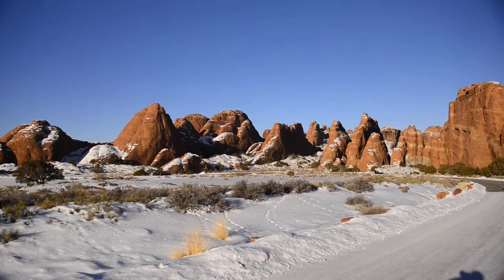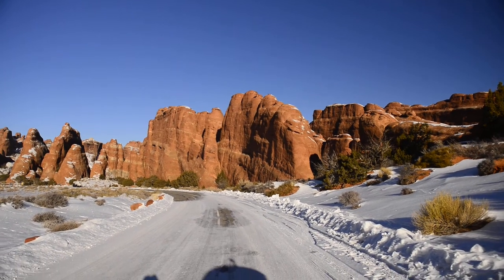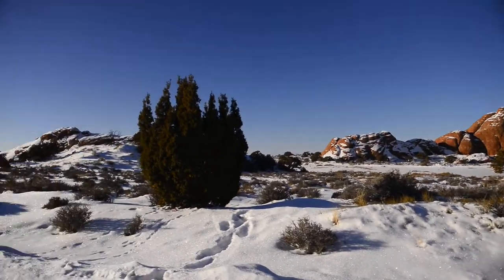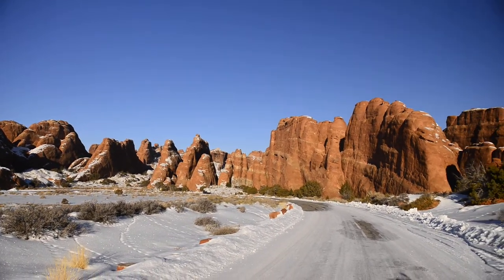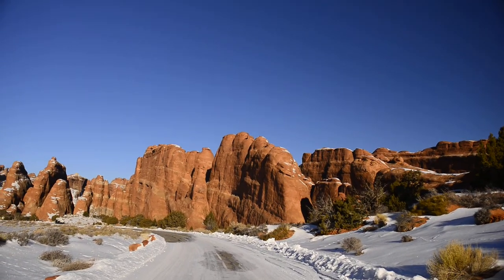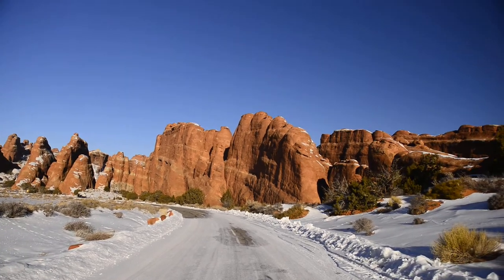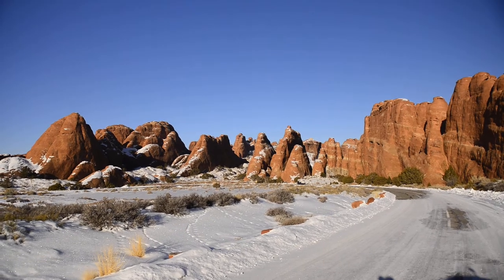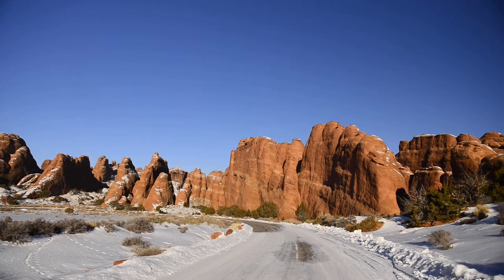Photographing at the entrance of Devils Garden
Some thoughts about photographing at Devils Garden in Arches National Park near Moab Utah

I was out scouting future photo locations and didn't have the time to explore back inside the Devils Garden area but these are my thoughts about the trailhead and parking area